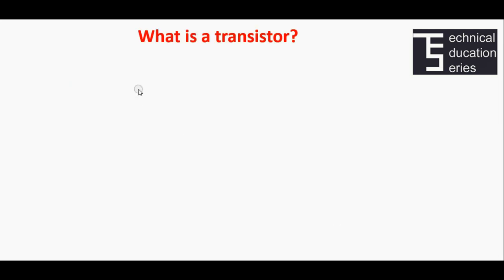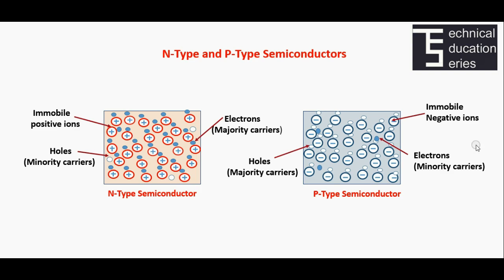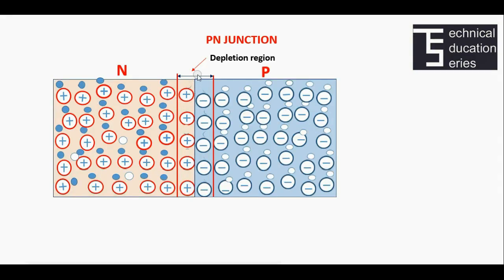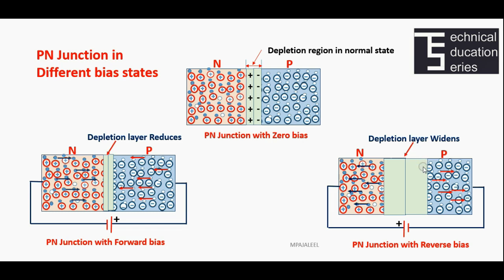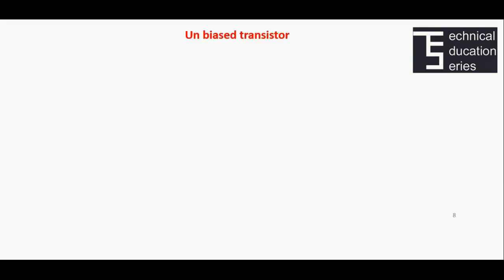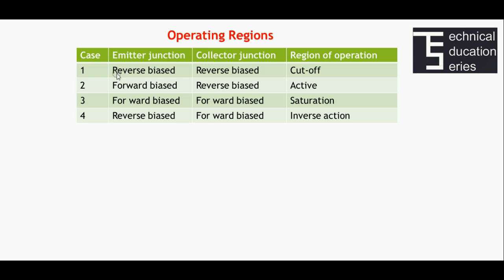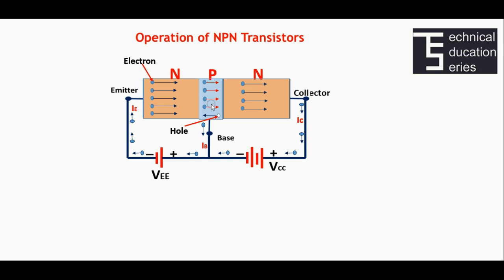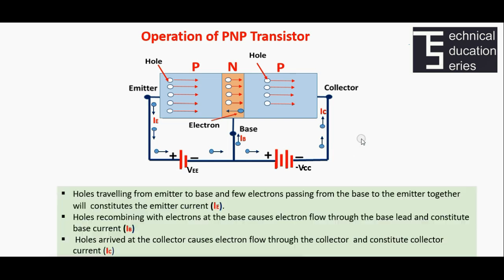Basic Electronics - Bipolar Junction Transistor | MPAJaleel | For Engg/Dip/ ITI/ +2/VHSC/10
Technical Education Series program
Basic Electronics - Bipolar Junction Transistor | MPAJaleel | For  Engineering/Diploma/ ITI/+2/VHSC/SSLC Classes (PART-I)